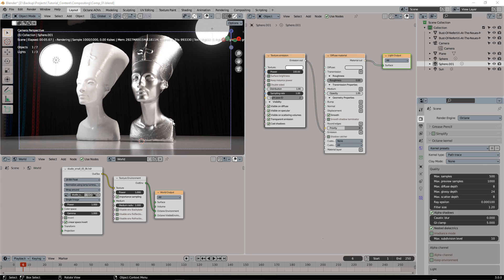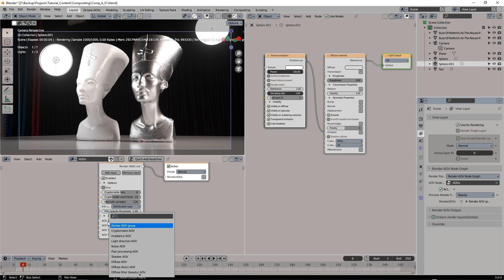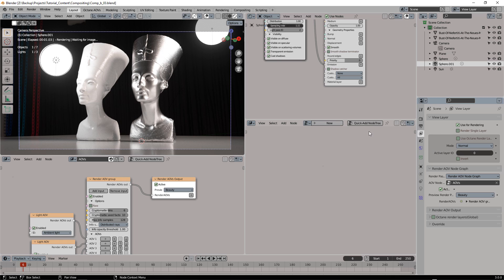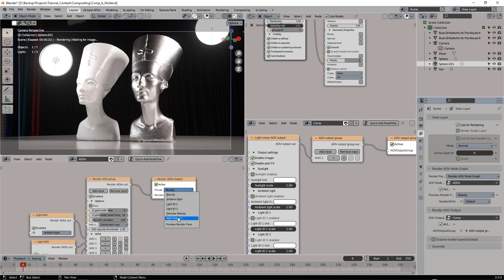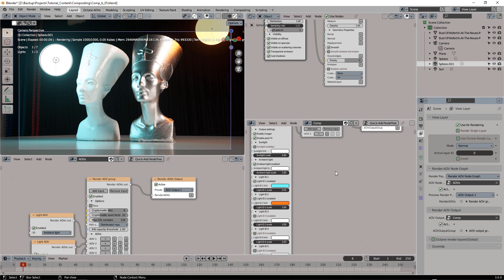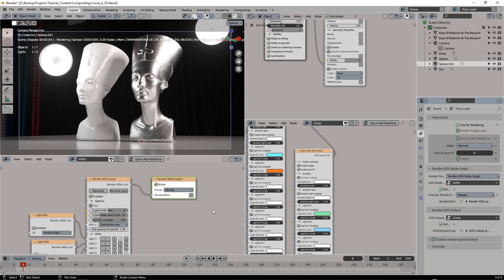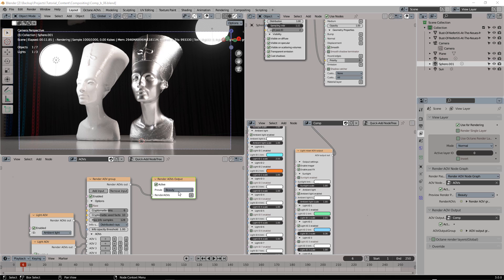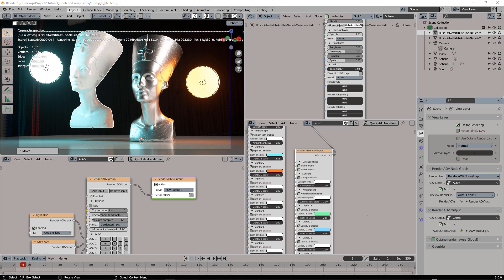Using the real time compositing Light Mixer in Octane for Blender.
In this video I'm showing how to use the powerful real time compositing Light Mixer in Octane for Blender.